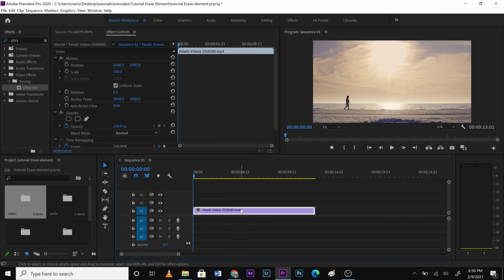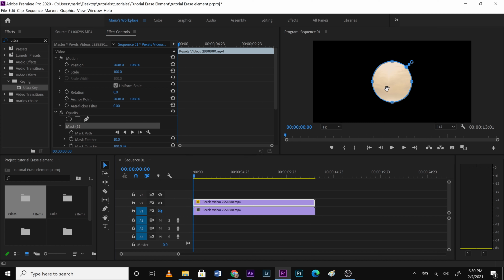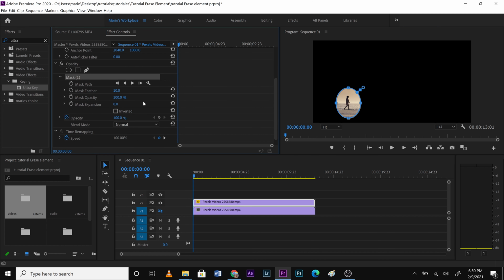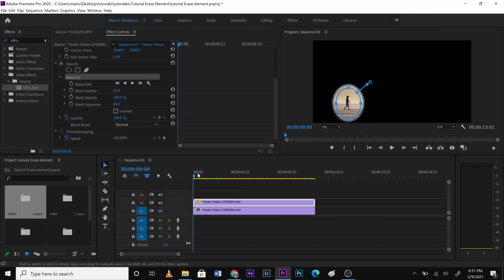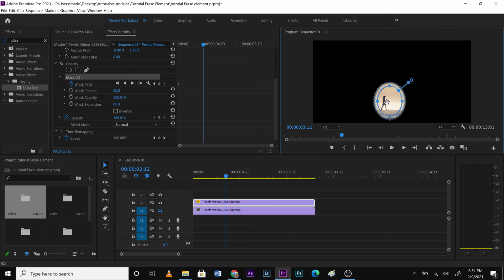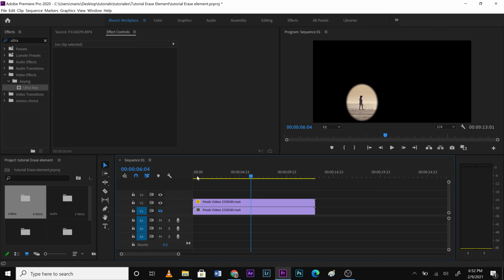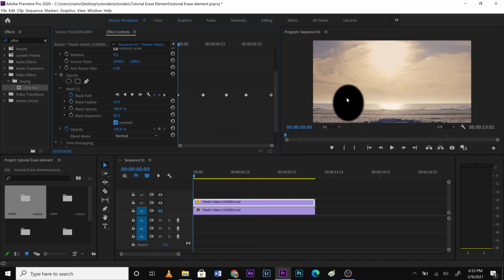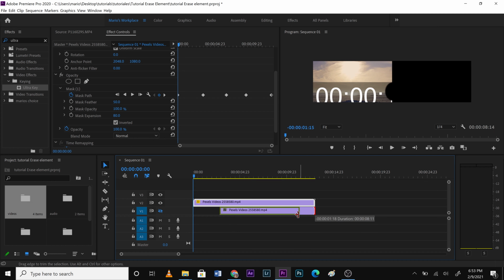How to Remove a Moving Element in Adobe Premier Pro | Mario TECH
In this video I will show you how to remove an moving element from your videos using Adobe Premiere Pro. It will take you a few minutes to do it, really easy.

Hope you enjoy the video and if you are interested in a PREMIERE PRO MASTERCLASS, I have a course with more than 4 hours of lessons with everything you need to know in detail. Here is the link with a Huge discount, I have limited coupons so don't think too much. I'll see you in class.